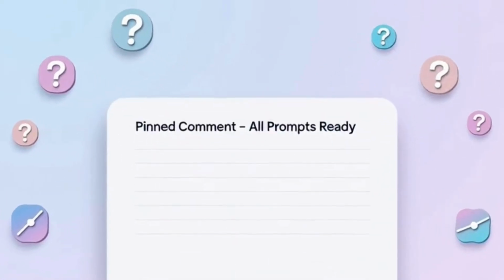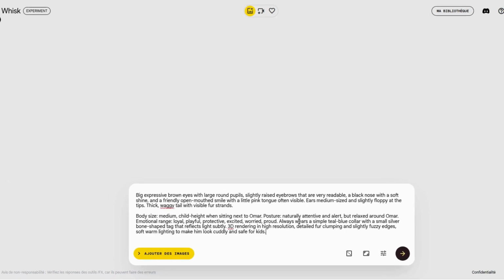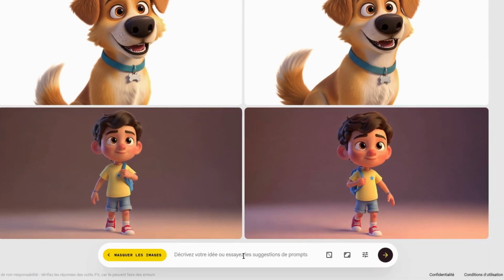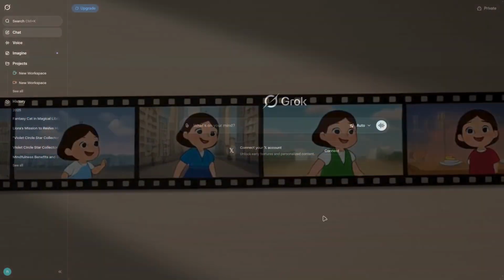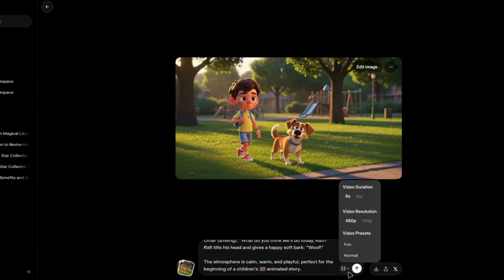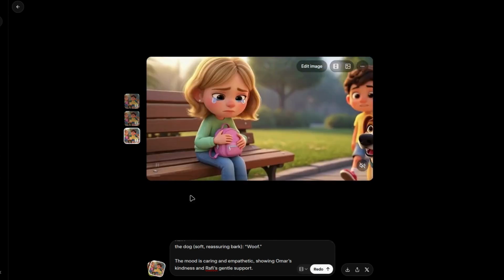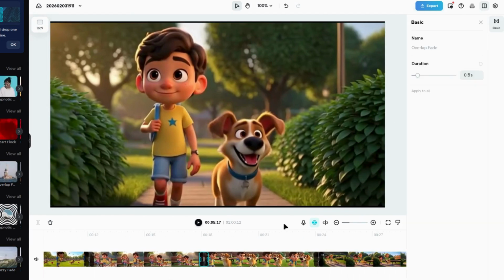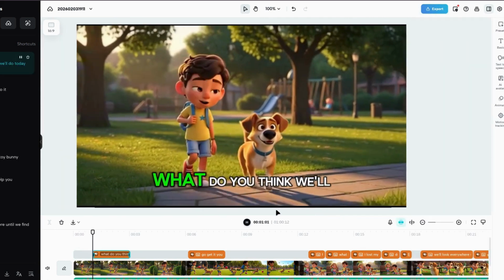Create a Full 3D AI Cartoon Animation for FREE | Consistent Characters + Lip Sync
Want to make a full 3D AI cartoon animation for FREE with consistent characters and lip sync that actually looks like a studio production? In this step-by-step tutorial, I’ll show you the exact workflow to create an entire animated story using only free AI tools, from script → characters → scenes → animation → lip sync → final edit.

✅ No guessing. No random settings.
 I included the prompt in the pinned comment, so you can copy-paste and build your own animation faster.

 What you’ll learn in this video (step-by-step)
ChatGPT → generates the full story, dialogue, character sheets, and prompts
Google Whisk → creates consistent characters + cinematic scene images
Grok → turns images into 3D animation clips with lip sync + smooth motion
CapCut → edits everything into a full movie with transitions + captions

🧩 Tools used
ChatGPT (story + prompts + scene plan)

⏱️ Chapters
00:00 — The REAL secret to watchable AI animation
00:30 — Generate the full animation plan + prompts in ChatGPT
01:12 — Create consistent 3D cartoon characters in Whisk
01:59 — Lock character consistency using Subject Boxes
02:35 — Generate cinematic scene images
03:35 — Turn images into animated clips in Grok (no autoplay)
04:33 — Lip sync + dialogue inside prompts (best method)
06:18 — Upscale clips inside Grok
06:40 — Edit the full cartoon movie in CapCut
07:10 — Add music from YouTube Audio Library
07:55 — Auto captions + export settings
08:36 — Final result + reuse workflow for any story

💡 Best use-cases for this workflow
YouTube animated stories
AI cartoon shorts (9:16)
Kids content & storytelling channels
Educational explainers with characters
Series content with consistent cast

🔥 If this helped, do this next:
 💬 Comment “PROMPTS” and I’ll tell you how to structure them for any genre